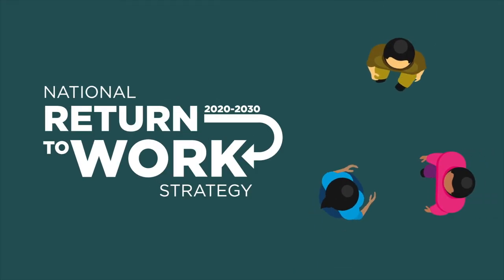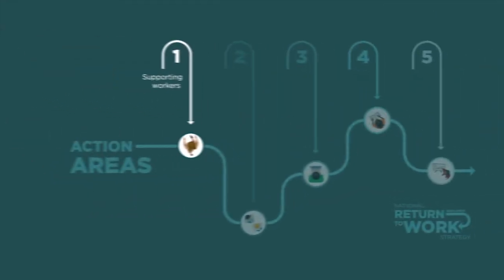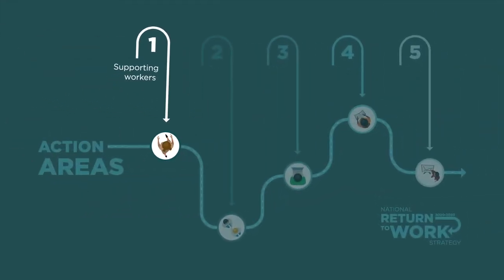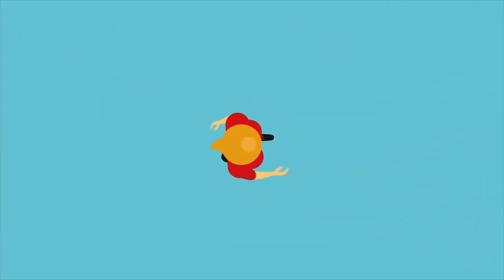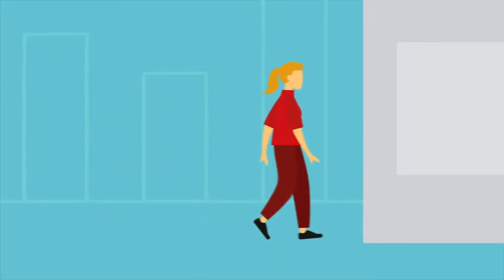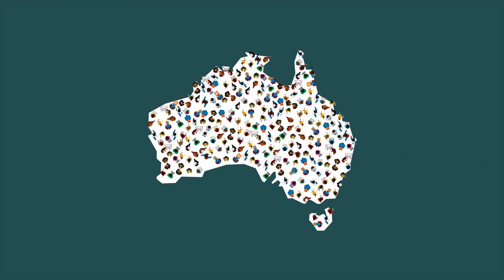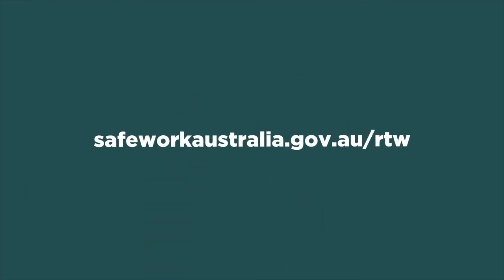Supporting workers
Find out how the National Return to Work Strategy is helping workers be actively involved in their recovery and return to work.